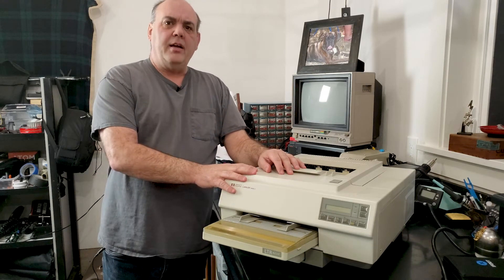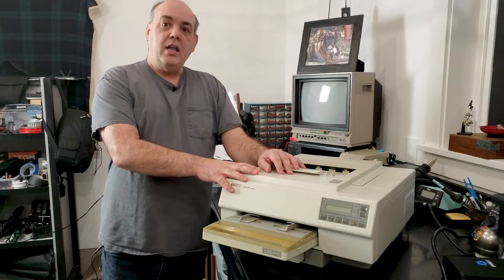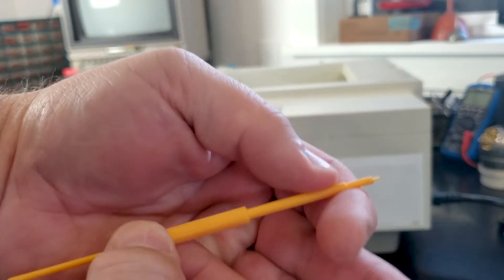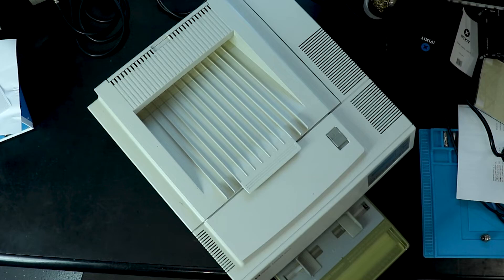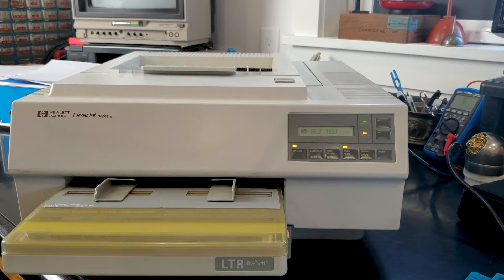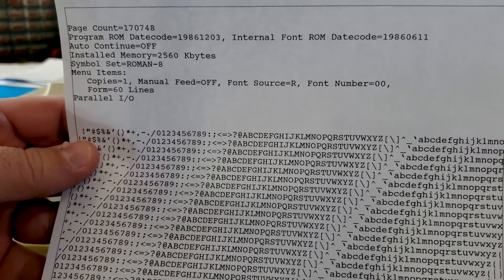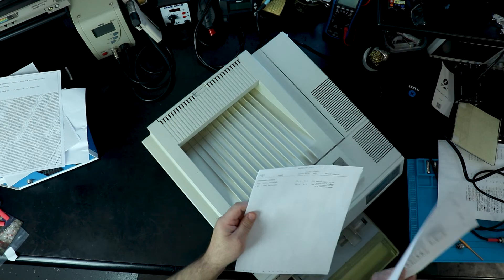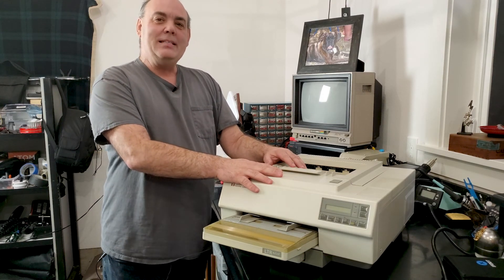HP LaserJet II Engine Test and Self Test Process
This short video shows how to do an Engine test on any Canon SX based printer including the HP LaserJet II, III, IID, IIID, Apple LaserWriter II, IINT and many more. In fact there were about 300 printers that used this engine!

I am in the process of moving the blog to its own domain. I have several laser printer posts for these printers:

TABLE OF CONTENTS
00:00 Introduction
00:45 Engine Test
01:35 Self Test
02:45 Font Pages
03:00 Conclusion

RavenWolf Retro Tech gives you new vintage tech videos regularly. We currently have about half a dozen videos in various states of completion, including Amiga 500 and Amiga 3000 restoration series’, part 2 of the Osbourne Executive Restoration (I know, its about time), a universal Commodore bench power supply, and a video on Commodore 64 and Amiga video output options and more!

Recent videos include a look at the mysterious VIC-42 chips that appeared on eBay, A look at our shop and all the vintage goodies waiting to be restored, an amazing streak of finds at local garage and estate sales, several videos in the Mac SE/30 restoration project and the start of restoration on a pair of Commodore Amigas.

At RavenWolf Retro Tech we restore and explore vintage technology from Back in the Day!

Currently all support will go to tools and items for restoration.